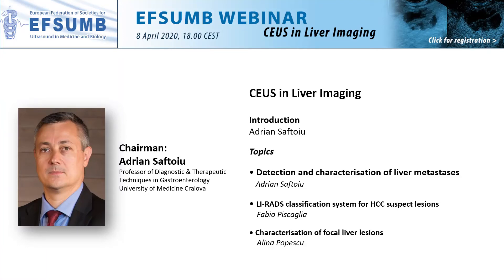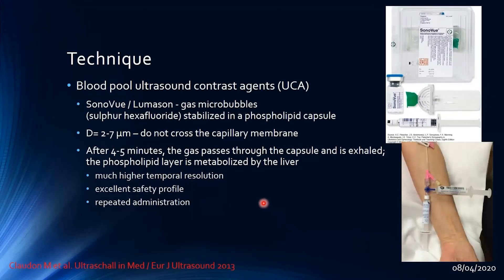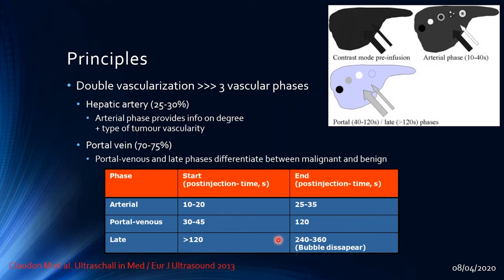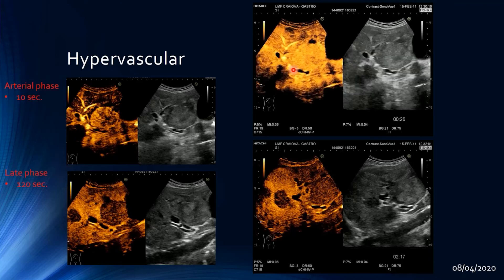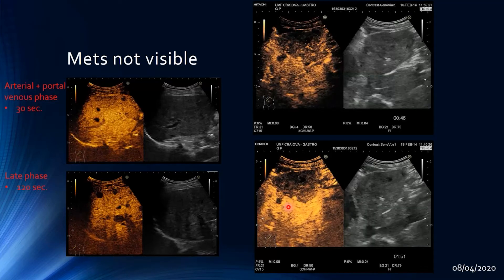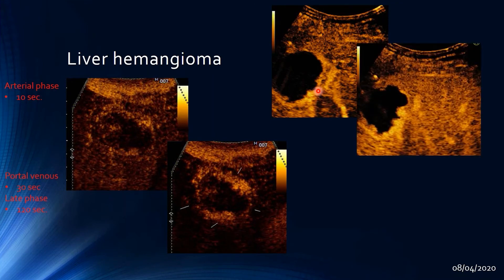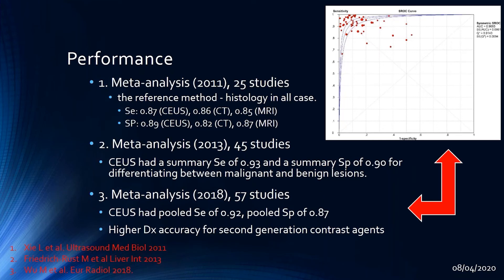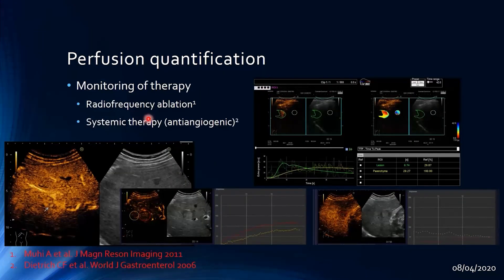EFSUMB Webinar: CEUS in Liver Imaging 08-04-2020 - A.Saftiou